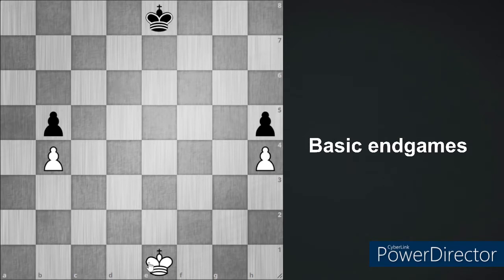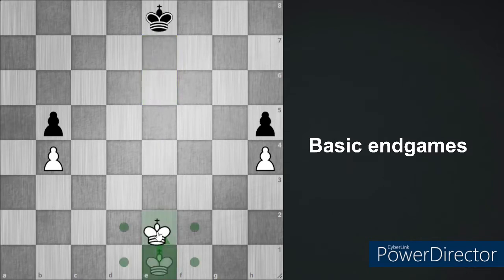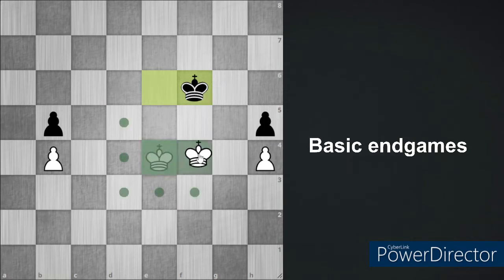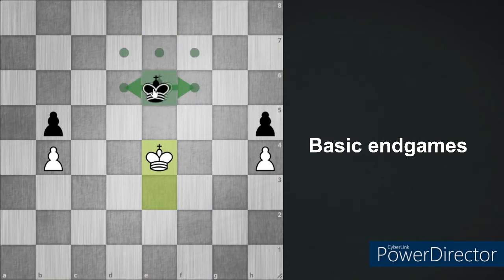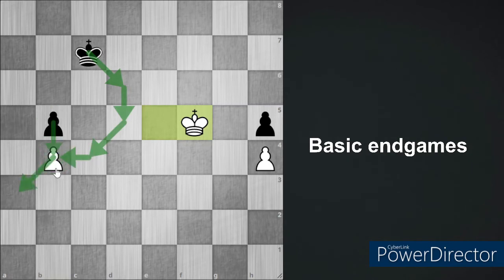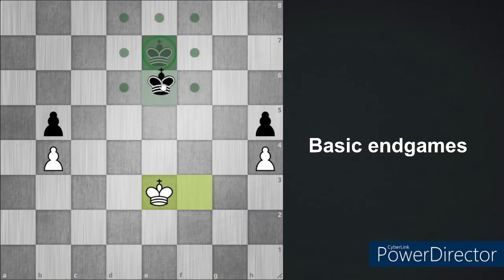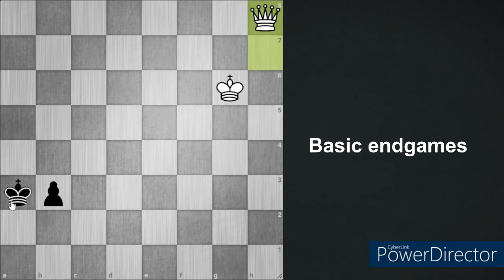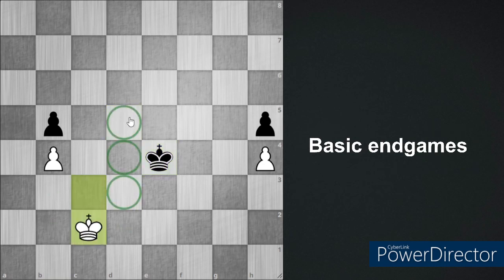basic endgames (Distant Opposition explained)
In this video the concept of the distant opposition is explained in very detail and I assure you that after watching this video you would never miss distant opposition concept in your game.

In chess, opposition (or direct opposition) is the position in which two kings face each other on a rank or file, with only one square between them. Since kings cannot move immediately adjacent to each other (see Rules of chess), neither king can advance, creating a mutual blockade. In this situation, the player not having to move is said to "have the opposition" (Flear 2004:12). It is a special type of zugzwang and most often occurs in endgames with only kings and pawns (Flear 2000:36). The side with the move may have to move their king away, potentially allowing the opposing king access to important squares. Taking the opposition is a means to an end (normally forcing the opponent's king to move to a weaker position) and is not always the best thing to do.

There are extensions of direct opposition, such as diagonal opposition and distant opposition, which can be conducive to reaching direct opposition. All three types may be referred to simply as opposition if the type is unambiguous in context.

Please watch, enjoy & learn.